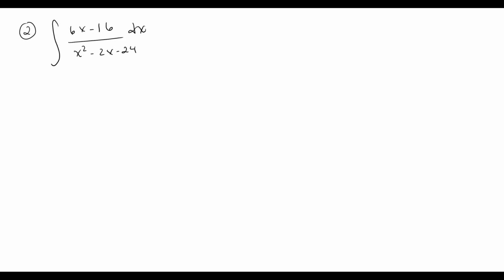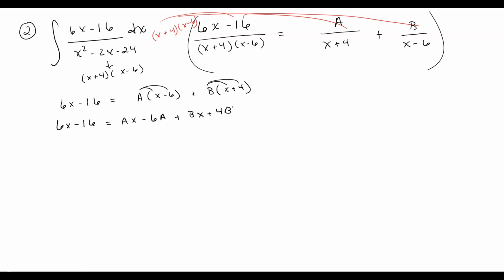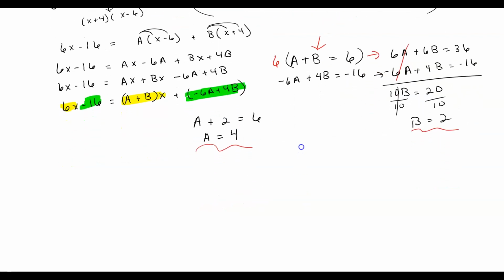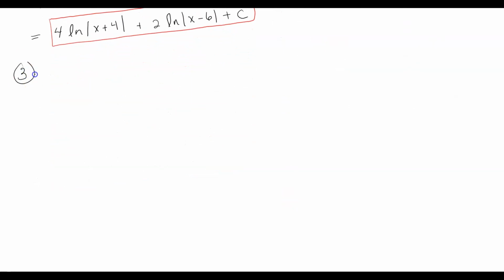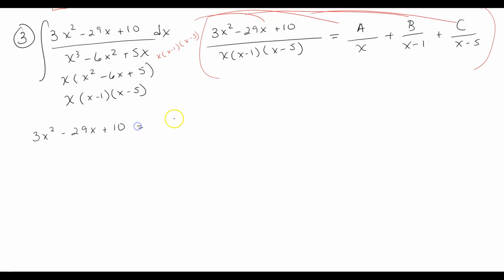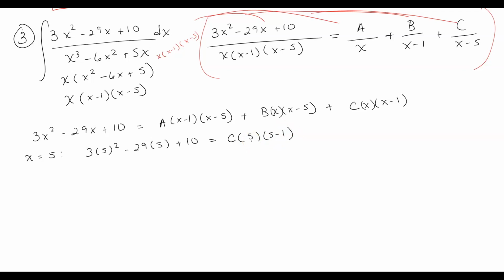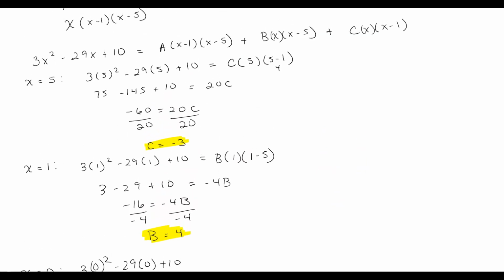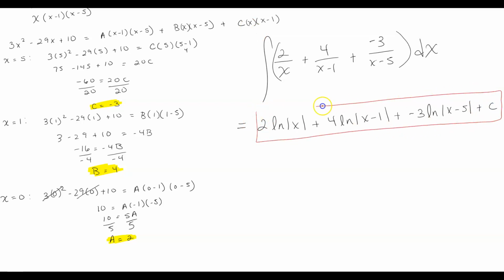Integration by Partial Fraction Decomposition Part 1